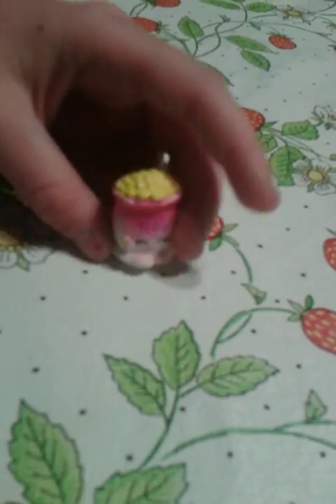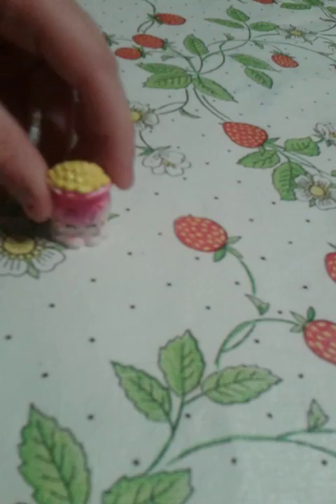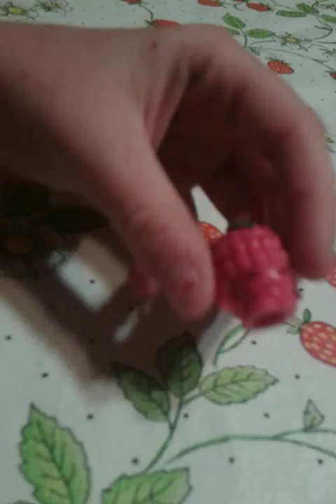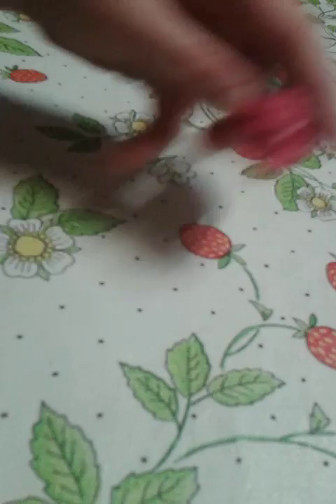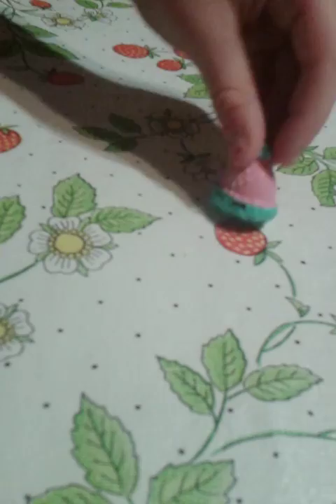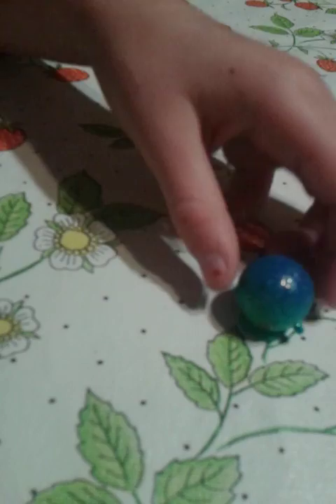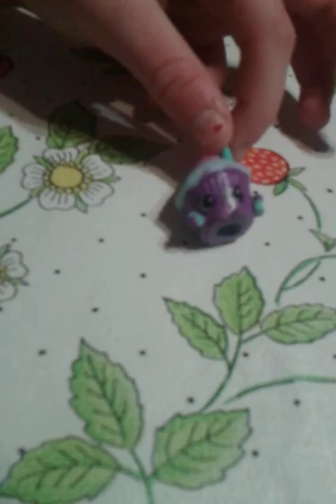My shopkins collection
Jellybeans